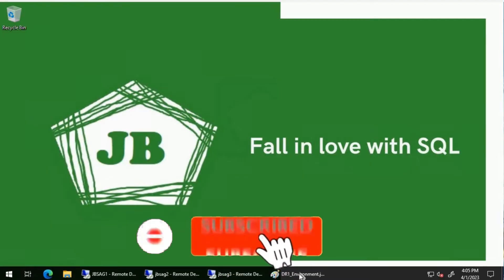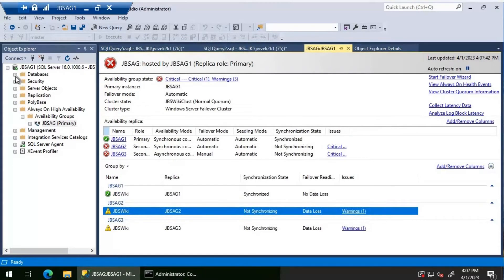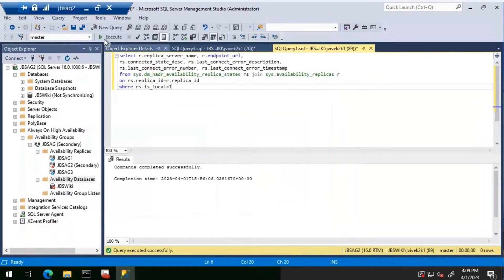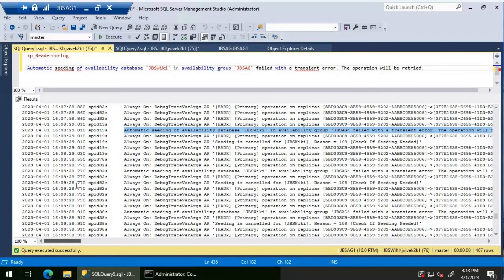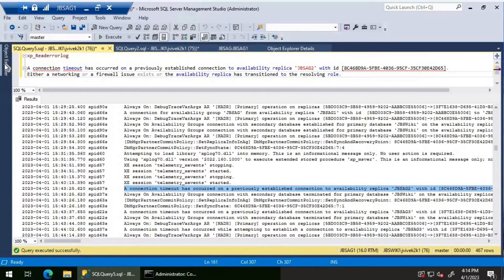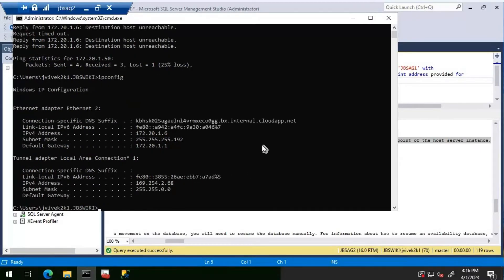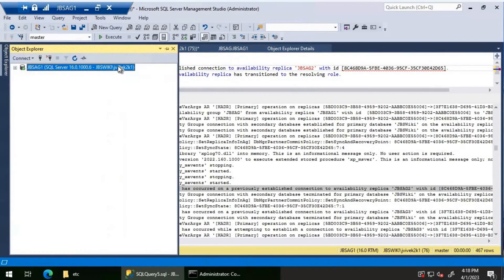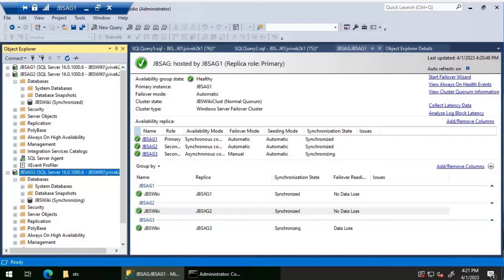SQL Server Always On Series - Always On Availability group database not synchronizing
If you're experiencing issues with Always On Availability Group not synchronizing due to the inability to connect to the secondary replica, then this video is for you! In this video, we'll cover the most common causes of this issue and walk you through the steps to resolve it.

We'll start by explaining the different reasons why this issue can occur, such as network connectivity issues, misconfigured endpoints, or login credential mismatches. Then we'll show you how to troubleshoot the problem by checking network connectivity, verifying endpoint settings, and reviewing firewall settings.

Next, we'll demonstrate how to reset the login credentials and configure the endpoint settings properly. We'll also cover how to restore the database backups on the secondary replica and review the SQL Server error logs for relevant error messages.

By the end of this video, you'll have a clear understanding of how to identify the root cause of Always On Availability Group not synchronizing due to not being able to connect to the secondary replica, and you'll be equipped with the necessary knowledge to resolve the issue and ensure the availability of your SQL Server databases.

Logon Database Mirroring login attempt failed with error: 'Connection handshake failed. An OS call failed: (8009030c) 0x8009030c(The logon attempt failed). State 67.'.

The data synchronization state of this availability database is unhealthy. On an asynchronous-commit availability replica, every availability database should be in the SYNCHRONIZING state. On a synchronous-commit replica, every availability database should be in the SYNCHRONIZED state.

Connection attempt failed with error: '10060(A connection attempt failed because the connected party did not properly respond after a period of time, or established connection failed because connected host has failed to respond.)'.

A connection timeout has occurred while attempting to establish a connection to availability replica 'JBSAG1' with id [5BD003C9-3B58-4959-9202-AABBC0E55006]. Either a networking or firewall issue exists, or the endpoint address provided for the replica is not the database mirroring endpoint of the host server instance.

Automatic seeding of availability database 'JBSWiki' in availability group 'JBSAG' failed with a transient error. The operation will be retried.
A connection timeout has occurred on a previously established connection to availability replica 'JBSAG2' with id [8C468D9A-5FBE-4036-95CF-35CF30E42D65].  Either a networking or a firewall issue exists or the availability replica has transitioned to the resolving role.

Always On Availability Groups connection with secondary database terminated for primary database 'JBSWiki' on the availability replica 'JBSAG2' with Replica ID: {8c468d9a-5fbe-4036-95cf-35cf30e42d65}. This is an informational message only. No user action is required.

Always On: DebugTraceVarArgs AR '[HADR] [Primary] operation on replicas [5BD003C9-3B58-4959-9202-AABBC0E55006]-[3F7E1638-D695-41D3-B3D6-F906694A4139], database [JBSWiki], remote endpoint [TCP://JBSAG3.JBSWIKI.com:5022], source operation [E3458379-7C7F-4E9E-8641-4EB1265246D9]: Seeding task failed with result 0x80000000.'

Always On: DebugTraceVarArgs AR 'Seeding is cancelled for [JBSWiki]. Reason = 108 [Check If Seeding Needed]'

Always On: DebugTraceVarArgs AR '[HADR] [Primary] operation on replicas [5BD003C9-3B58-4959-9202-AABBC0E55006]-[3F7E1638-D695-41D3-B3D6-F906694A4139], database [JBSWiki], remote endpoint [TCP://JBSAG3.JBSWIKI.com:5022], source operation [E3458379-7C7F-4E9E-8641-4EB1265246D9]: Transitioning from [CHECK_IF_SEEDING_NEEDED] to [FAILED].'

Always On: DebugTraceVarArgs AR '[HADR] [Primary] operation on replicas [5BD003C9-3B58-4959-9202-AABBC0E55006]-[3F7E1638-D695-41D3-B3D6-F906694A4139], database [JBSWiki], remote endpoint [TCP://JBSAG3.JBSWIKI.com:5022], source operation [E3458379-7C7F-4E9E-8641-4EB1265246D9]: Seeding encountered a transient failure, state '108', retrying...'

Always On: DebugTraceVarArgs AR '[HADR] [Primary] operation on replicas [5BD003C9-3B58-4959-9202-AABBC0E55006]-[3F7E1638-D695-41D3-B3D6-F906694A4139], database [JBSWiki], remote endpoint [TCP://JBSAG3.JBSWIKI.com:5022], source operation [86FBB550-5A62-45CB-95E9-871D71361F22]: Transitioning from [PENDING] to [CHECK_IF_SEEDING_NEEDED].'

An error occurred while receiving data: '10054(An existing connection was forcibly closed by the remote host.)'.

A network-related or instance-specific error occurred while establishing a connection to SQL Server. The server was not found or was not accessible.
(provider: Named Pipes Provider, error: 40 - Could not open a connection to SQL Server) (Microsoft SQL Server, Error: 53)